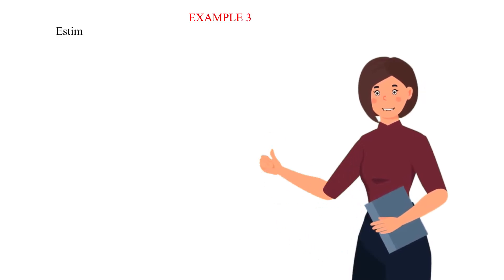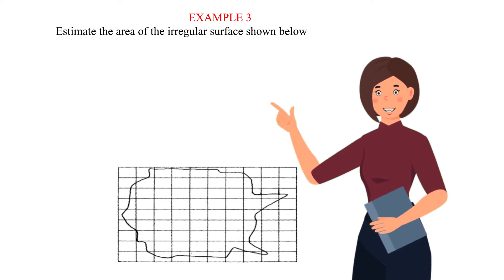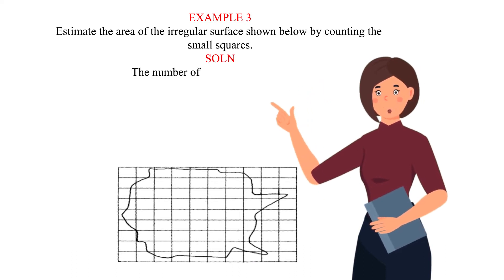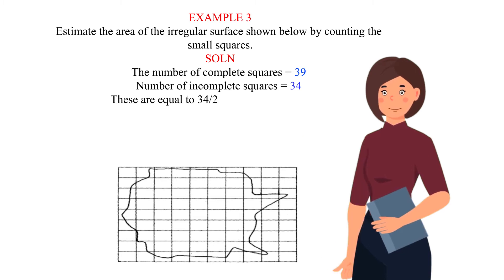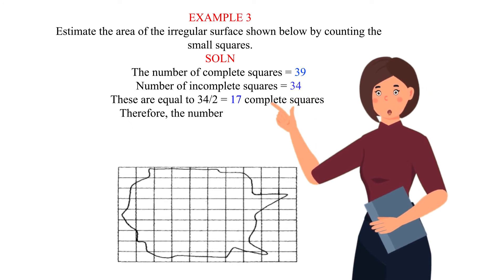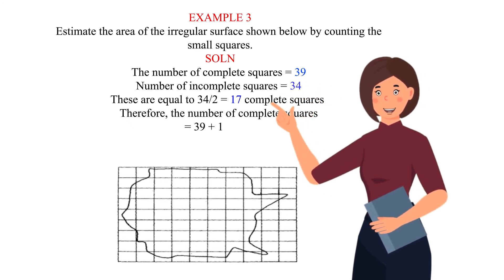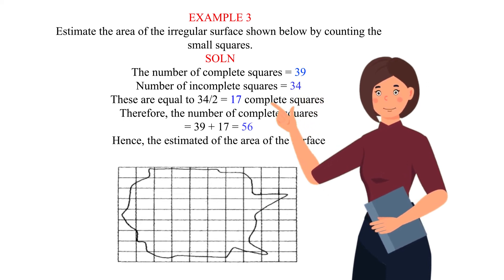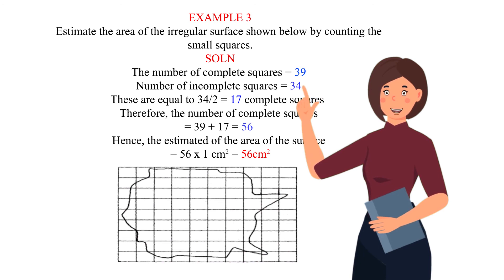EXAMPLE 3 -APPROXIMATION OF AREA OF IRREGUAR BODIES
This video contains an additional detailed example of how to calculate the are of irregular bodies.